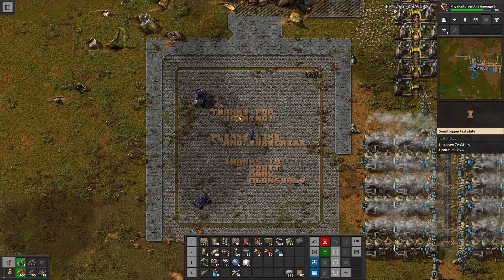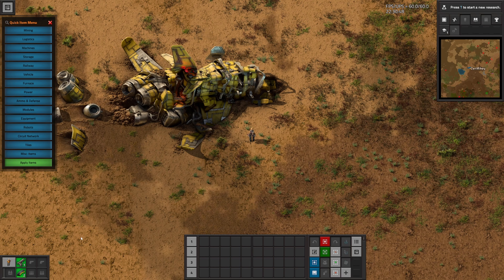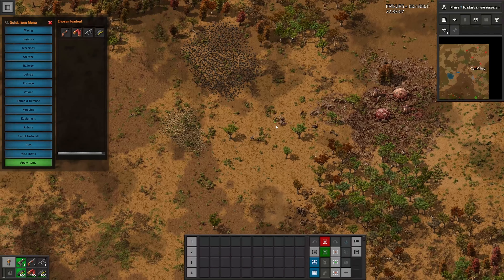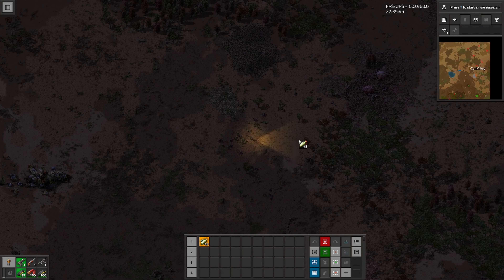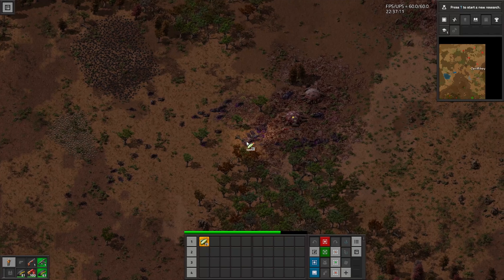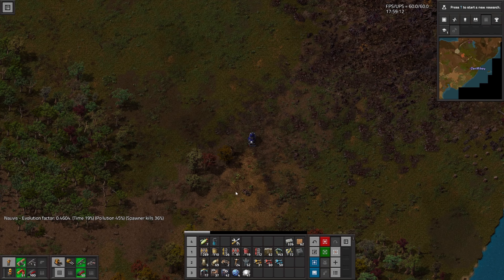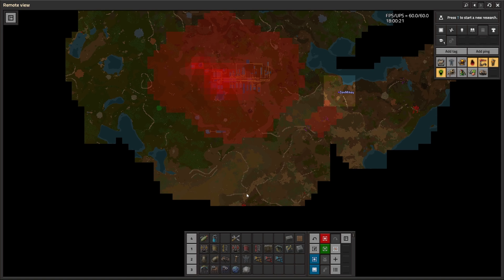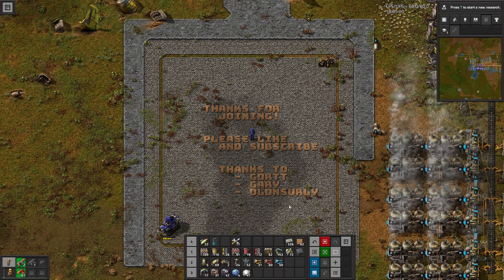Factorio Early Game Offense: Factorio Space Age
In this Factorio Space Age segment, we learn how to defend our starter base(s) by having a strong offense and clearing our pollution cloud.

This is one of many Factorio Space Age DLC segments in my SA let's play series. There will be many more vids to come with lots of automation, blueprint analysis, explosions (intended and unintended), and lots more Factorio: Space Age things.